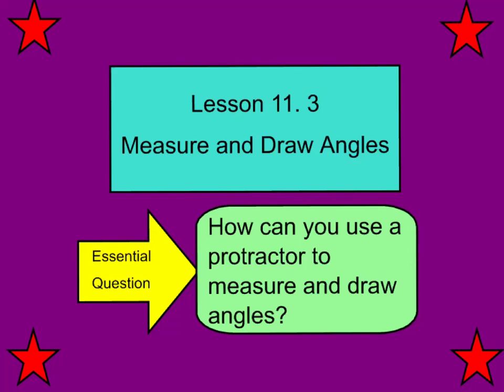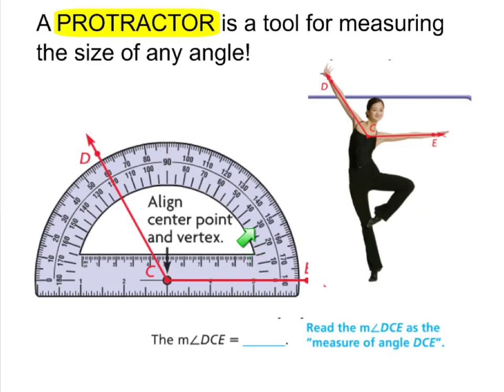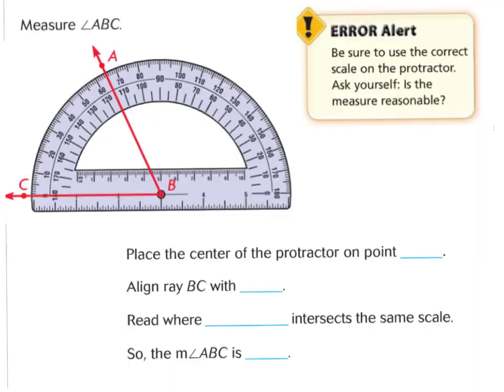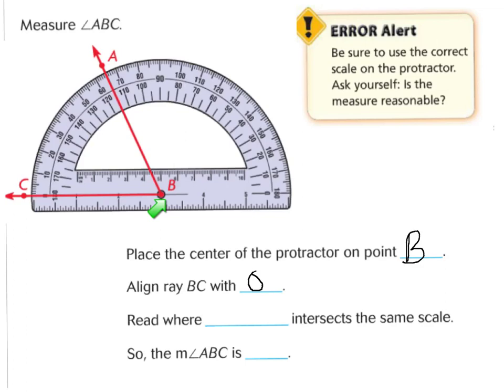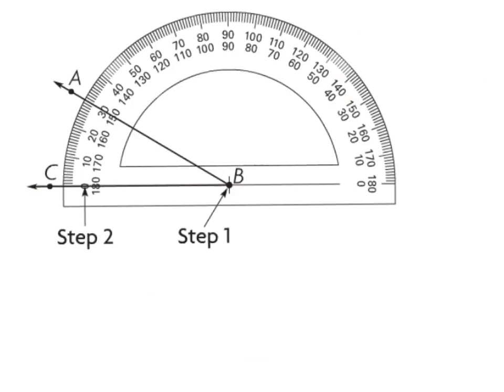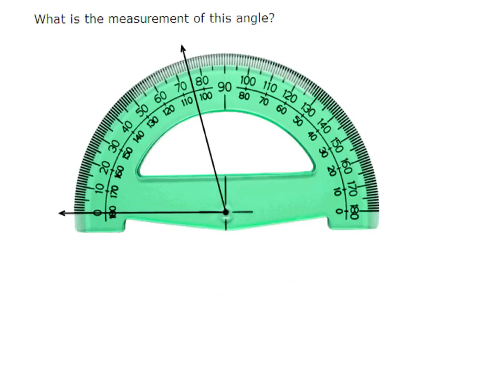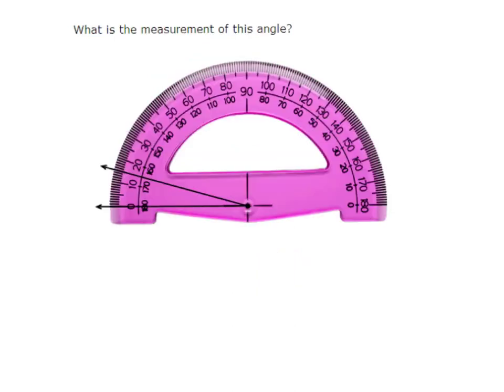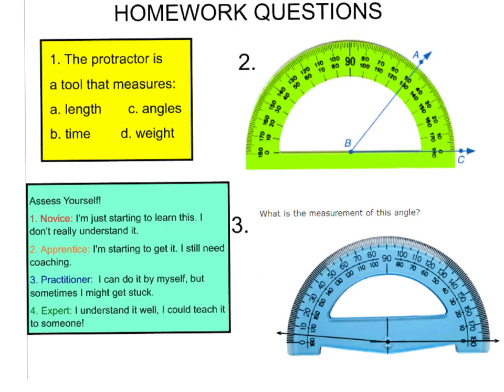11.3 protractors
11.3 Protractors